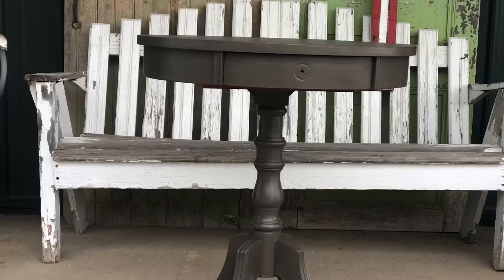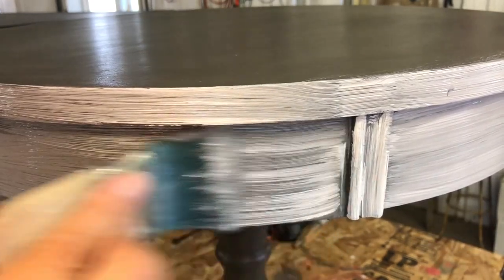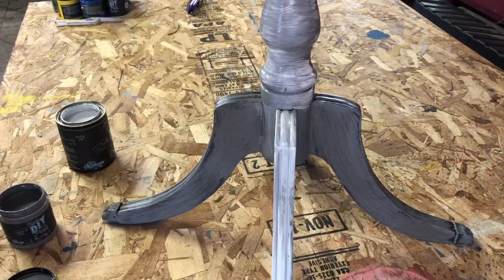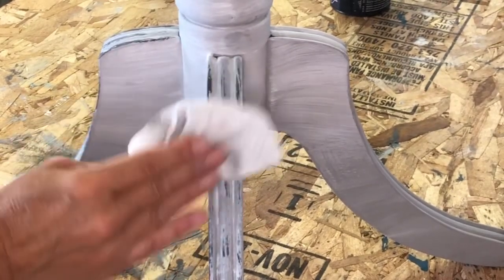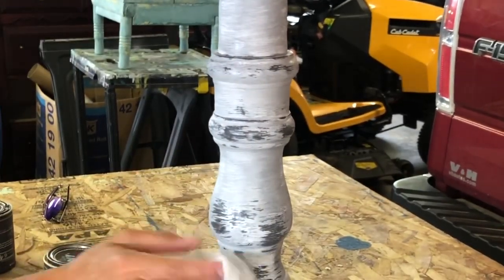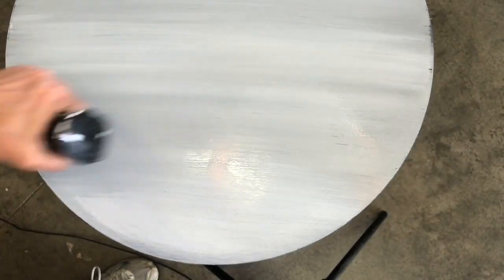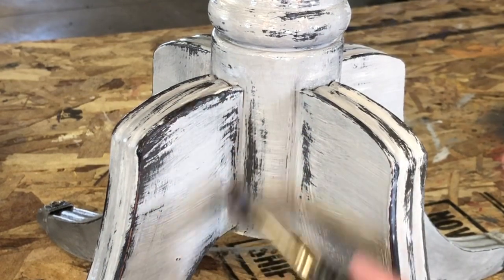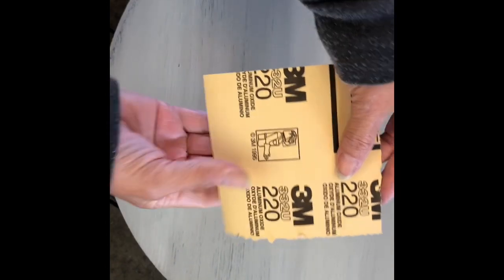Easy Technique to Blend DIY Paint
Products used in this video - DIY Weathered Wood, Liquid Patina, Letterpress Gray, Bead Board, and DIY Big Top. - all available at Medford Fourmens Farm Home Center, if you're not local find me Click on the links below to order and have them shipped right to your door.